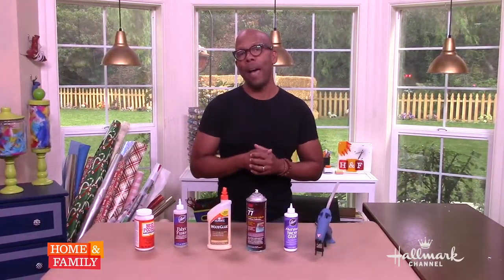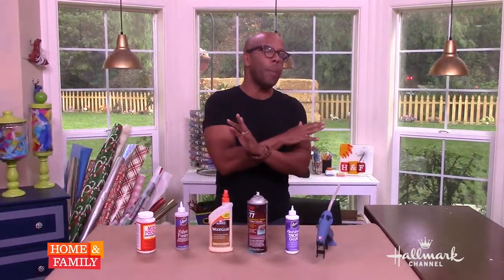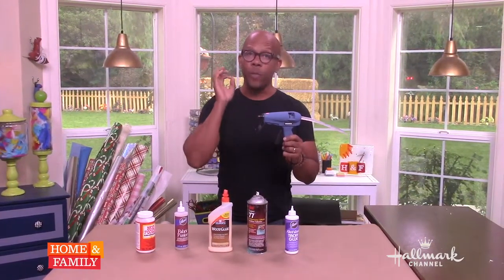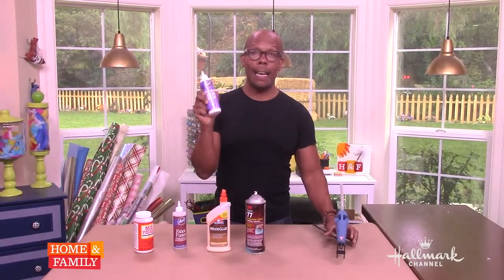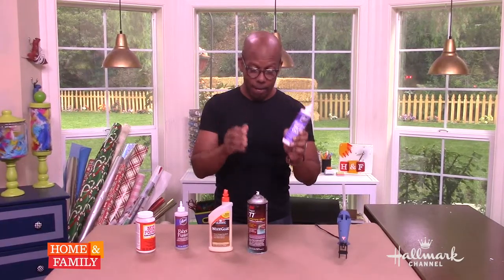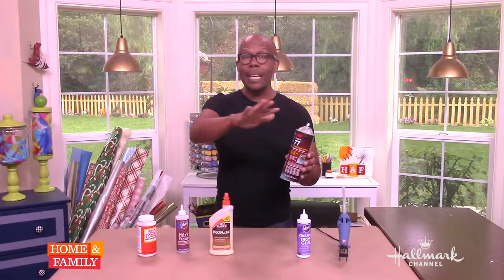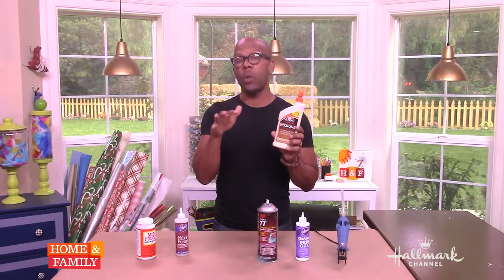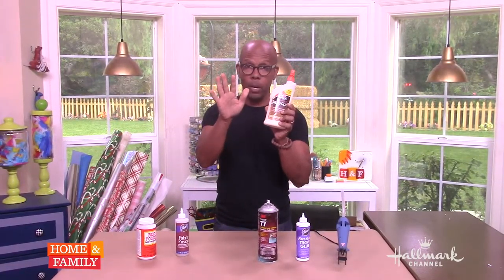The book of glue w/ Ken Wingard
Kenneth Wingard shares the 6 types of glue every DIYer must have! Catch Home and Family weekdays at 10/9c on Hallmark Channel!